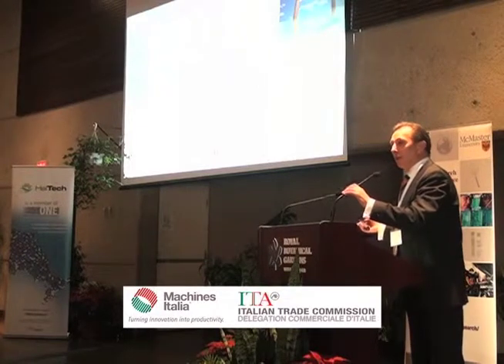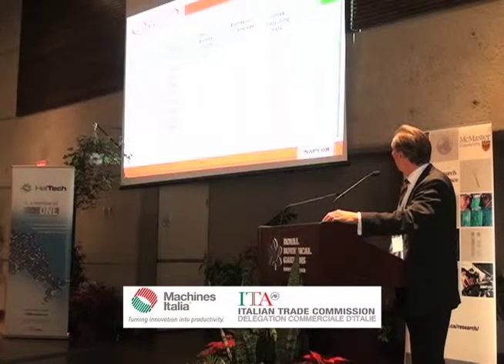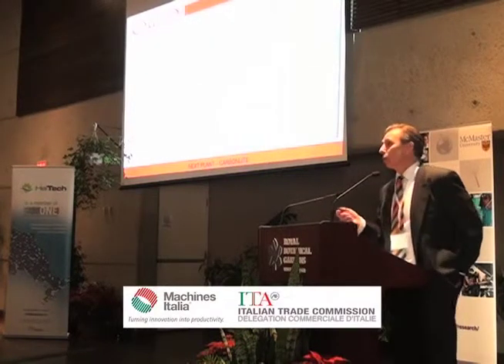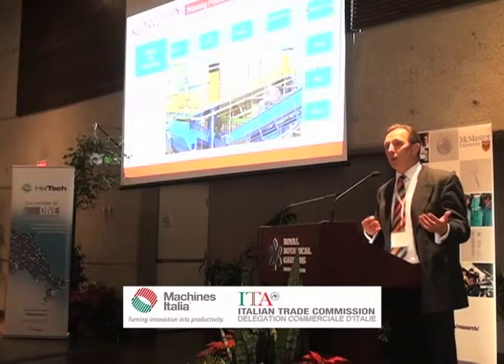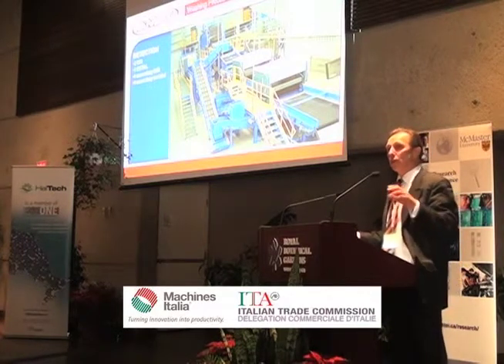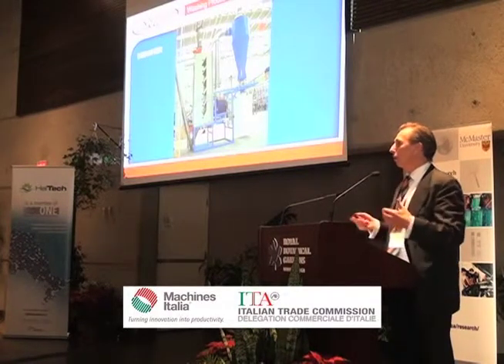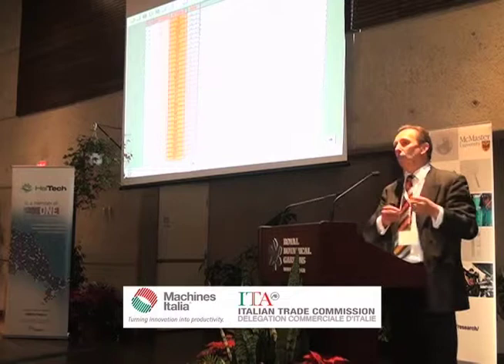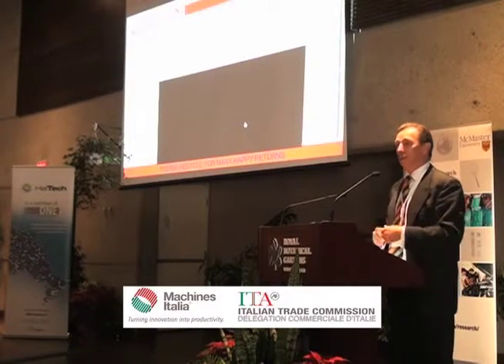Anthony Georges, President, AMUT North America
Anthony Georges, President, AMUT North America talsk about "Old Materials/New Materials"